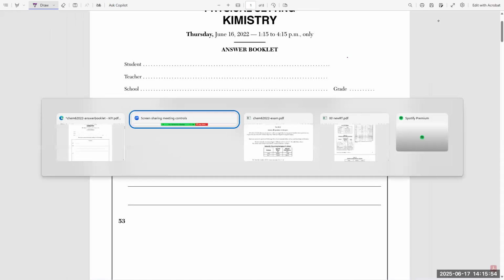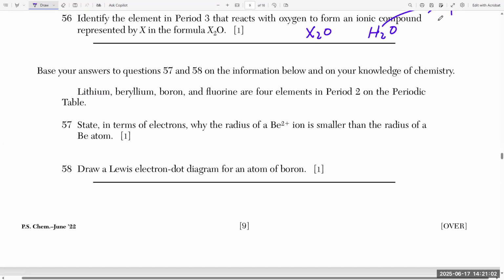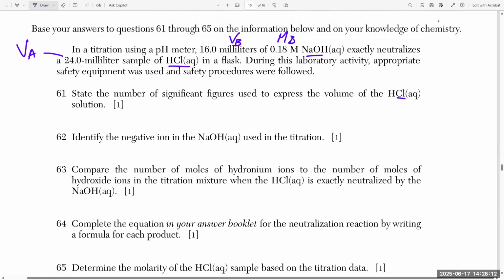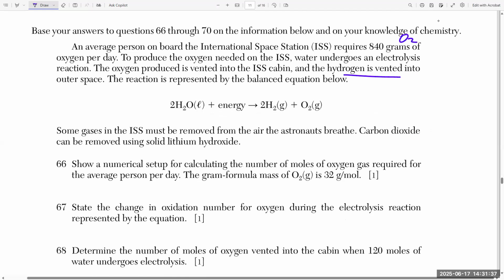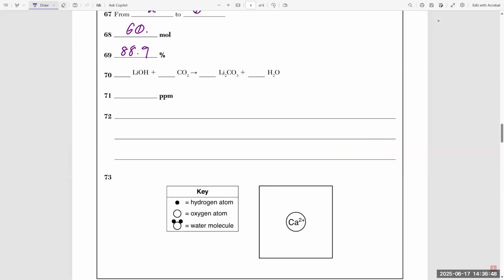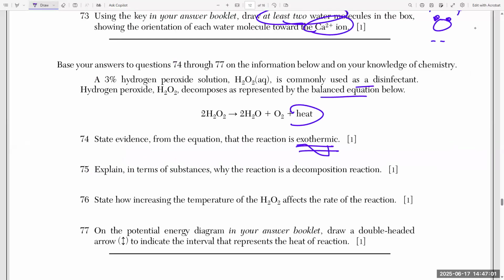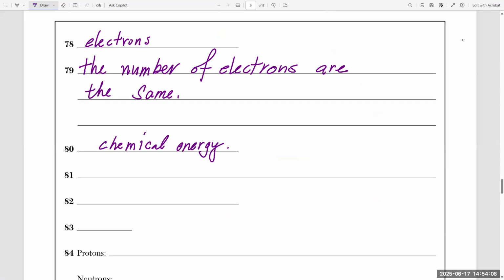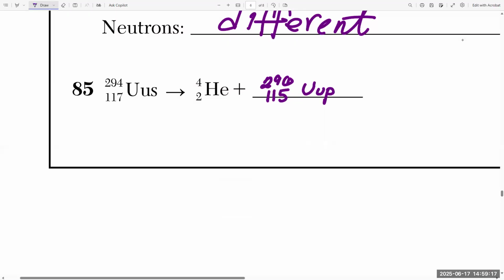2022 June Regents Chemistry FRQ (Regents Kimistry)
2022 June Chemistry Regents FRQ Questions explained
Check the description for timestamps to questions!

0:00 June-22 Regents Chem FRQ
0:21 Question 51
1:10 Question 52
1:42 Question 53
2:35 Question 54
3:39 Question 55
4:50 Question 56
5:28 Question 57
6:52 Question 58
7:44 Question 59
9:10 Question 60
10:07 Question 61
11:27 Question 62
11:56 Question 63
12:41 Question 64
13:11 Question 65
15:28 Question 66
17:22 Question 67
17:50 Question 68
18:58 Question 69
21:23 Question 70
22:08 Question 71
24:14 Question 72
23:54 Question 73
25:17 Question 74
26:31 Question 75
27:30 Question 76
28:32 Question 77
29:16 Question 78
30:11 Question 79
30:53 Question 80
31:23 Question 81
32:03 Question 82
33:01 Question 83
34:58 Question 84
36:06 Question 85